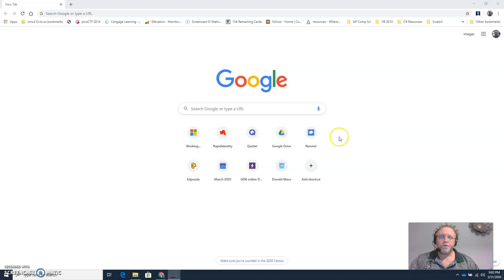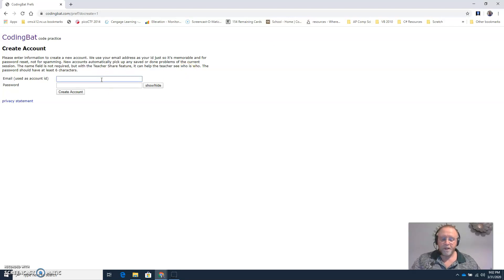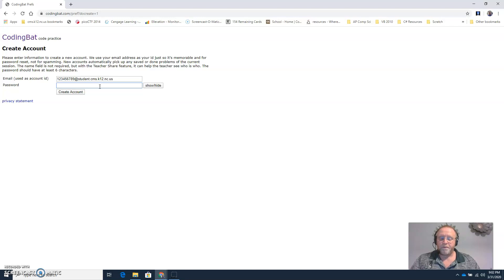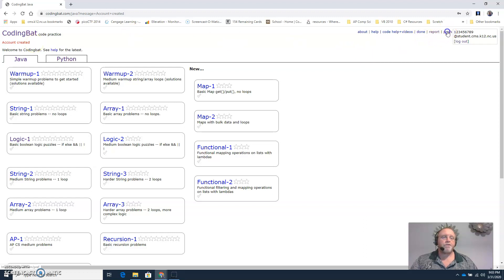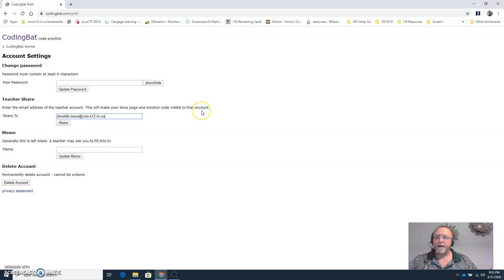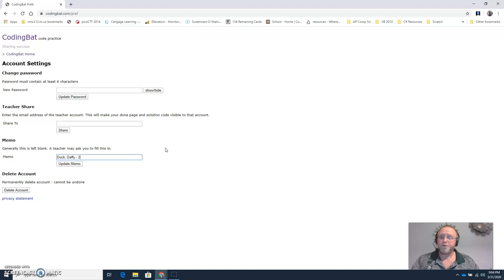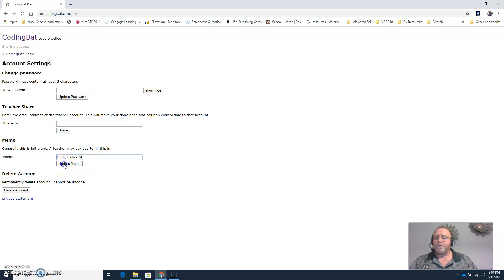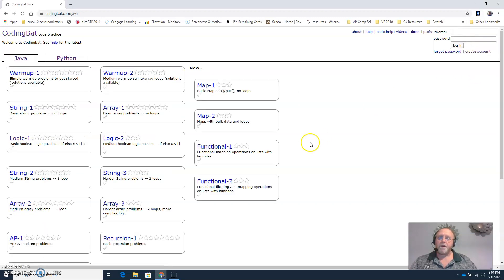Create a CodingBat Account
How to create a CodingBat.com account for Mr. Mace's programming students.